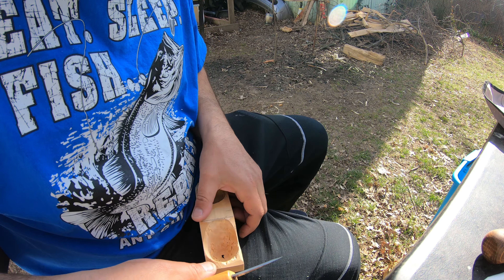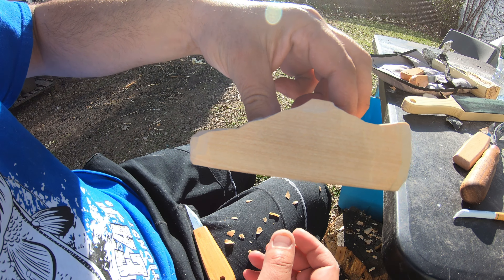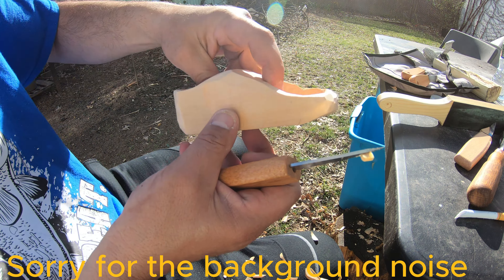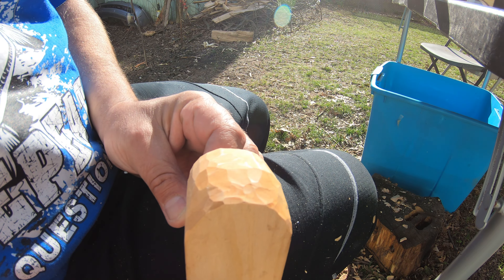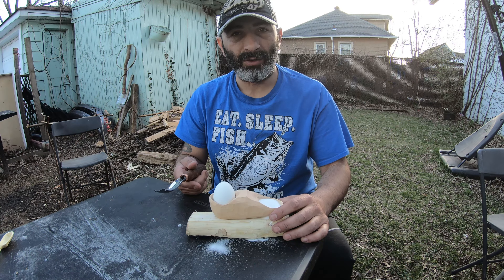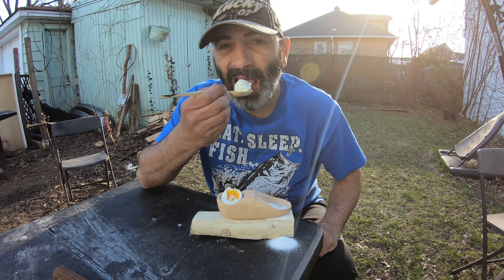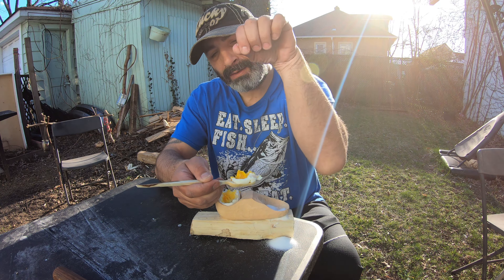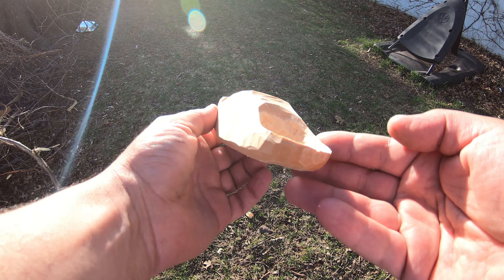Sneaker - Whittling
Whittling the Sneaker